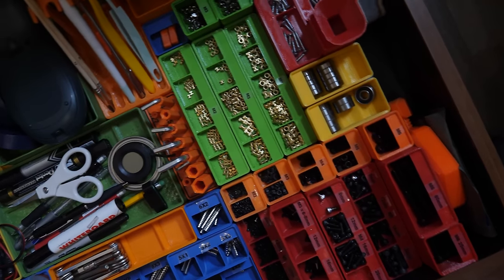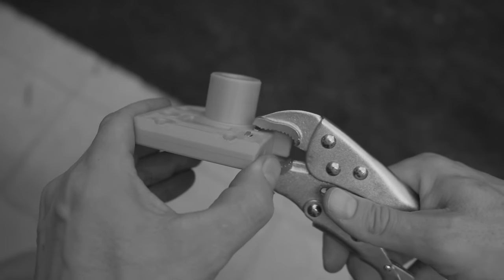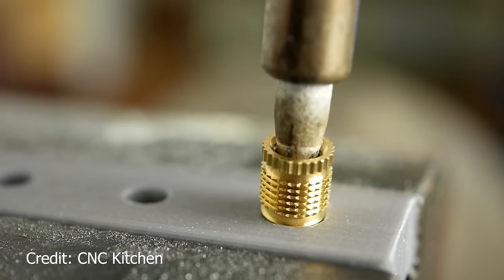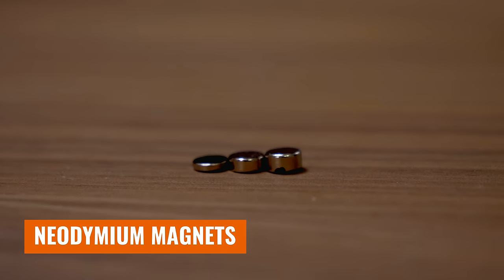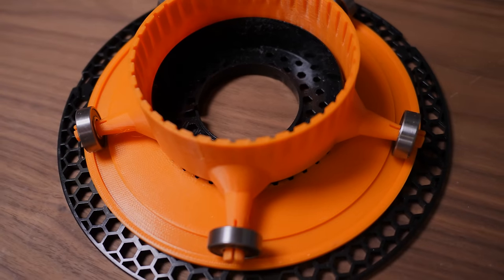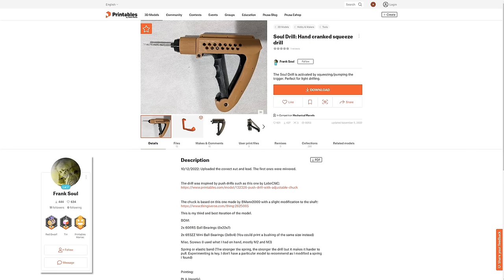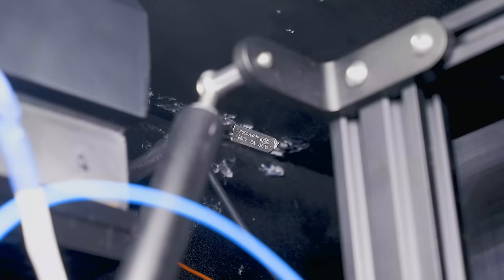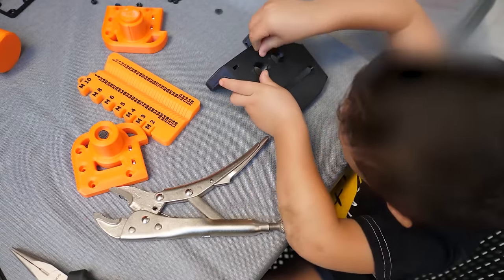Make USEFUL 3D Prints with THIS List of Hardware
With just a handful of different types of affordable, readily available hardware, you can level up your 3D printed projects from limited use, fragile, plastic toys to functional 3d prints, or even full scale mechanical wonders... and in this video I'm going to give you a complete list of which components to buy, what they're used for, and how they help you make your 3D prints more functional.

Stick around to the end because I also have some surprising and lesser known and frankly, downright funky goodies that I know you haven't thought of using in your own functional 3d prints yet... and they make for some REALLY cool 3d prints and 3d print ideas that you've probably never even seen before :)

00:00 Introduction
01:58 Nuts, Bolts and Washers
04:47 Heat-Set Inserts
[Amazon]
07:00 NFC Chips
10:37 Magnets
🛠️ Get an adjustable heat soldering iron on Amazon [Amazon]
[Amazon]
13:05 Bearings
[Amazon]
15:30 T-Nuts
16:43 Springs
18:11 Fans
19:46 Thermal Switches
21:00 Keychain Rings
22:01 Weights for 3d printing

📍 PLEASE CONSIDER SUPPORTING THE CHANNEL BY SHOPPING USING MY LINKS!

👉 My previous video on 50+ surprising functional 3D prints: 50+ Useful 3D Prints You Never Knew You Could Print